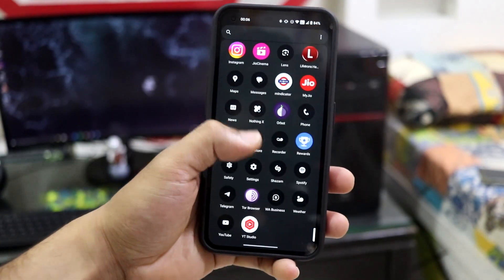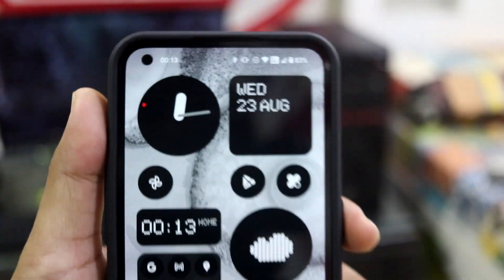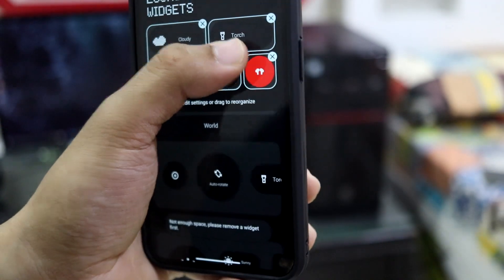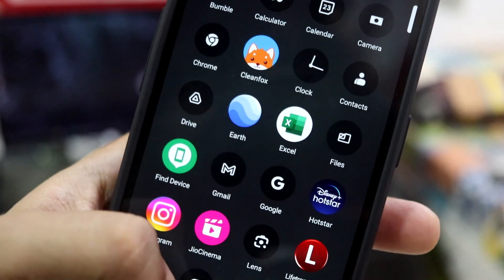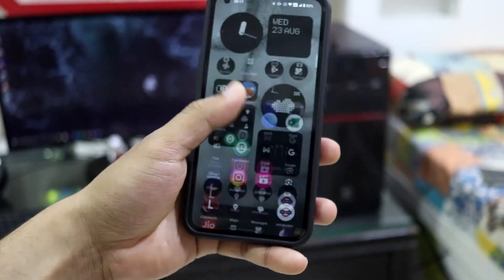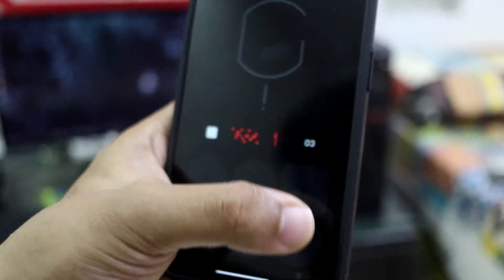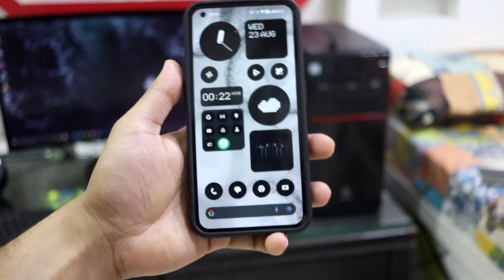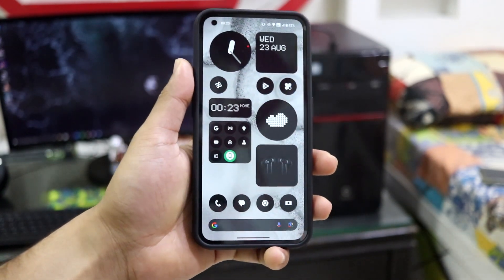Official Nothing OS 2.0 Stable Update | UI Redesign | Native App Lock | Nothing Phone (1)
Nothing OS 2.0.2 beta is just out for the Nothing Phone (1) before the official stable update release. It comes with a small UI design or you can call it a UI themed update which mostly focuses on simplicity and minimalism. The new widgets on homescreen and lockscreen gets it Nothing-fied. The new monochrome Nothing icon packs give it a classy and futuristic look. Experience more right before the stable official release.

Key Features -
1. New Nothing OS UI Redesign
2. New Nothing Monochrome Icon Pack
3. New Homescreen Layout Options
4. New Homescreen & Lockscreen Widgets Customizations
5. Native App Lock
6. Native App Cloner
7. Glyph Lights Composer

Installation -
1. Download the Nothing OS 2.0.2 beta zip file.
2. Create a folder named "ota" in the root of storage on your phone and copy the zip file there.
3. Go into your dial pad and type *#*#682#*#*.
4. This will launch the Nothing manual update utility.
5. It will show the folder address of your zip file in ota folder.
6. Tap on "Directly apply OTA from select" option and it will apply the update.
7. It will take some time between 15-20 mins to finish. Afterwards please reboot to finish the update.

Note -
1. This is a beta build which is not officially released. So no one will be liable towards the risks produced to your device after installing it.
2. To rollback to 1.5.6 you need to flash stock Nothing OS again.